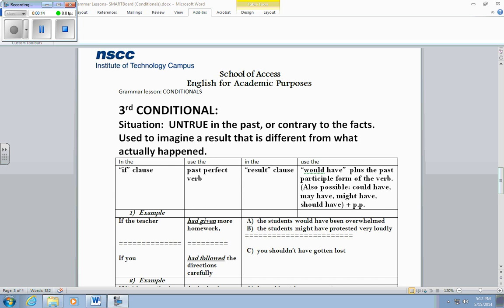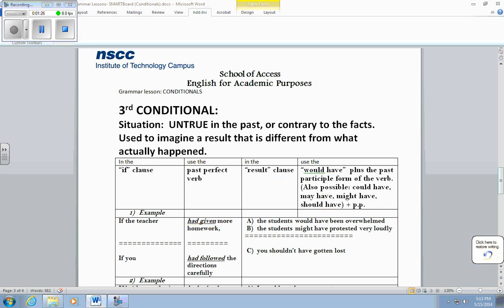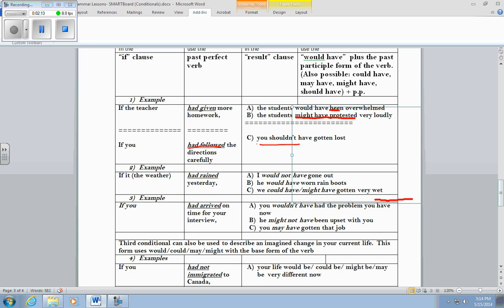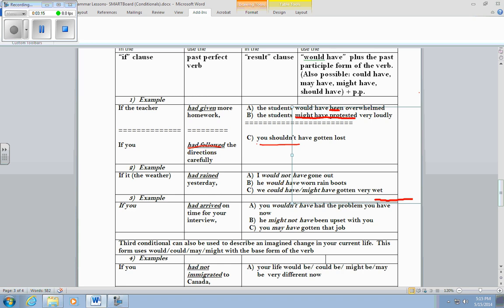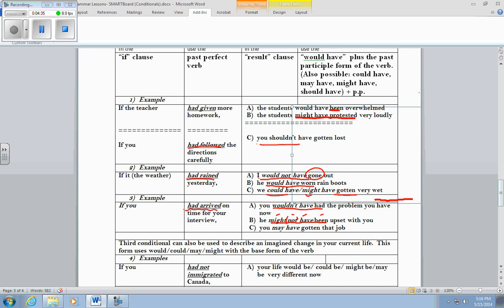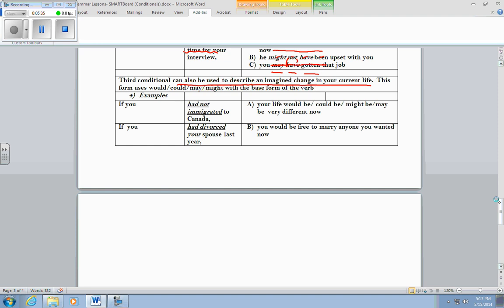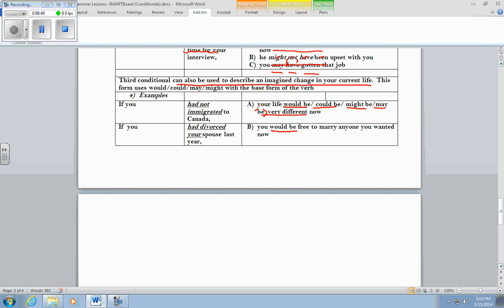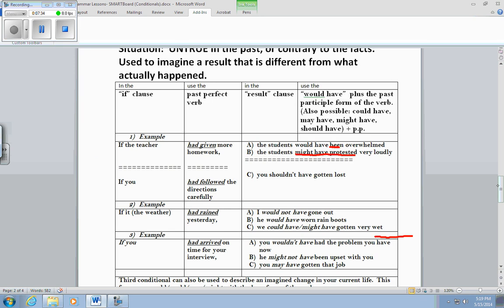SMARTBoard Grammar 3rd Conditional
This is an advanced lesson on using third conditionals in English, given to ESL learners in the English for Academic Purposes program at Nova Scotia Community College.